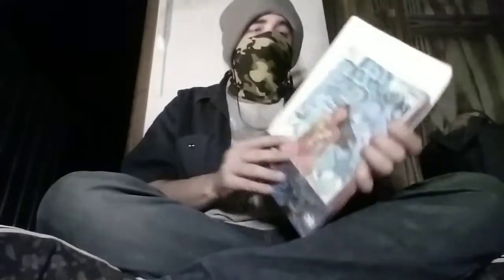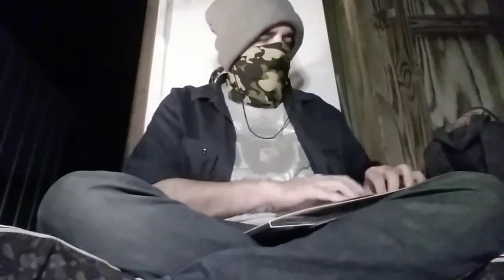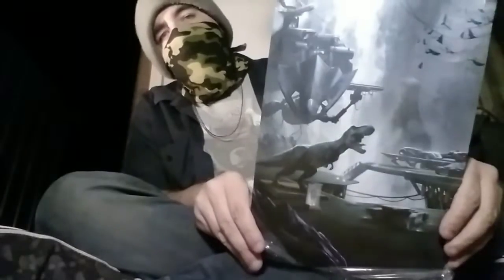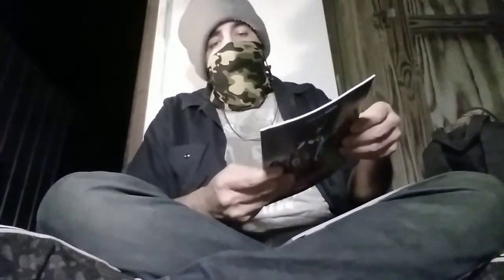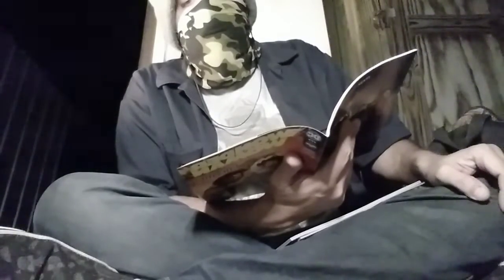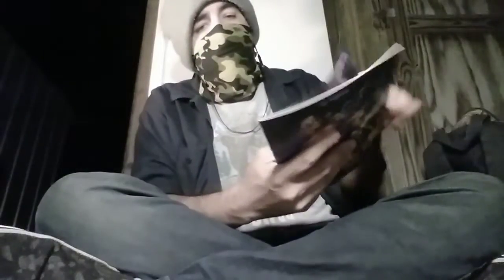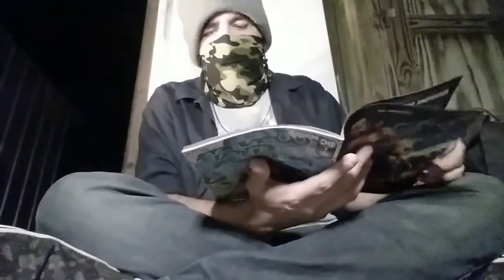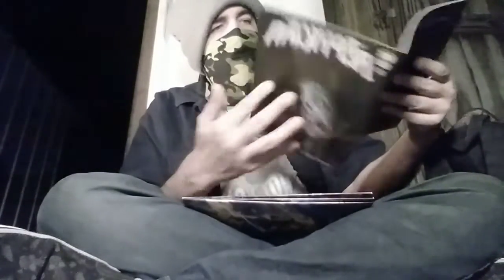4 Random modern DC Comics plus a mask!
Filmed months ago. Found at my Walmart a pack of 4 recent comics plus a nice looking mask. Lets see what I got as I open this affordable package of comics up.